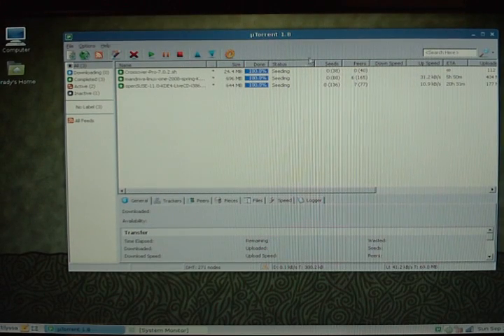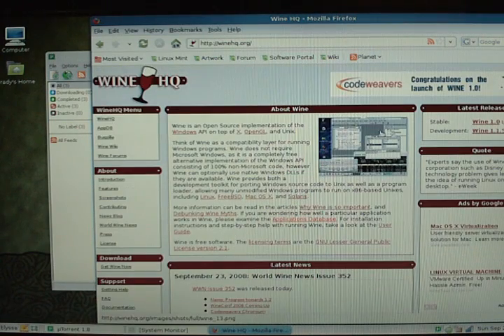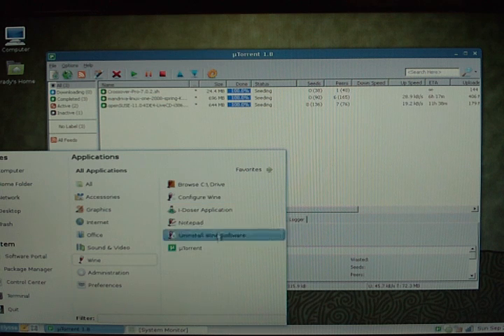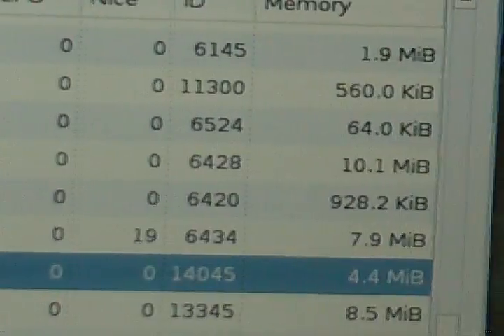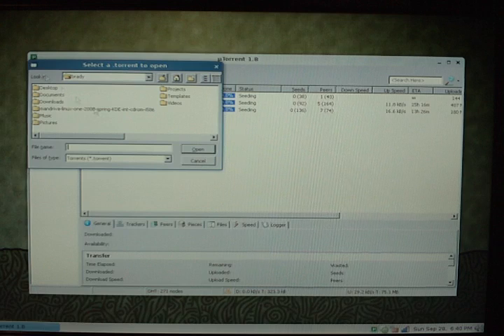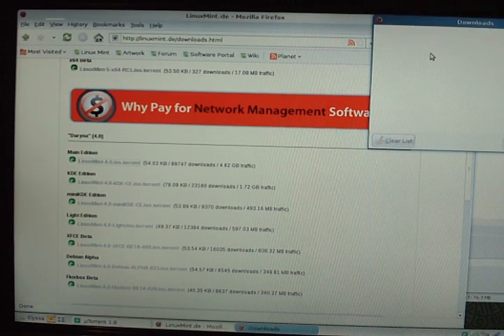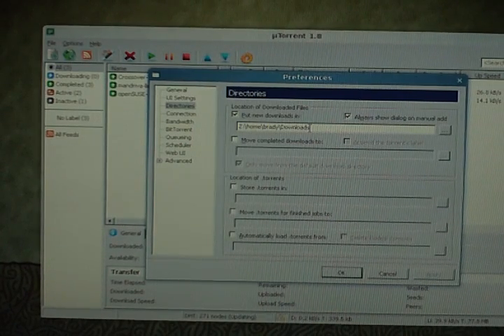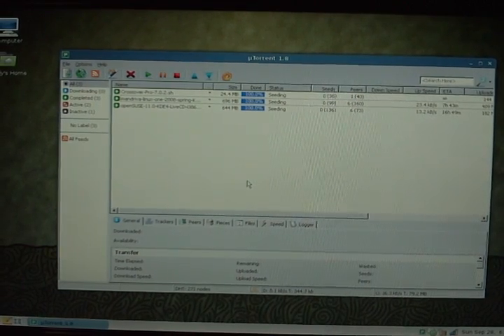uTorrent In Linux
Run uTorrent in Linux Operating Systems